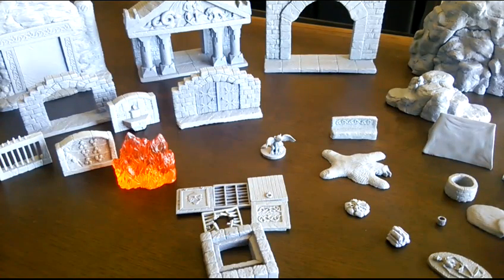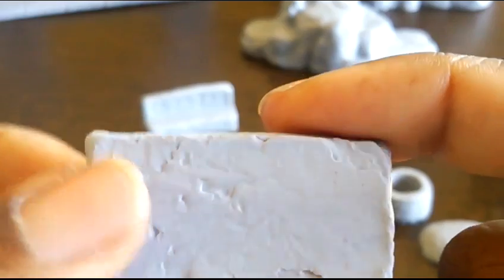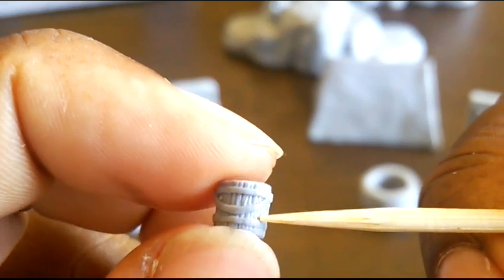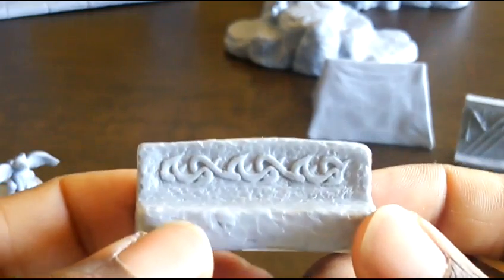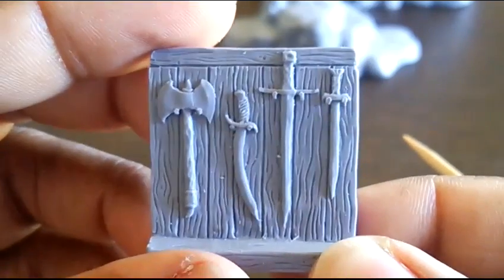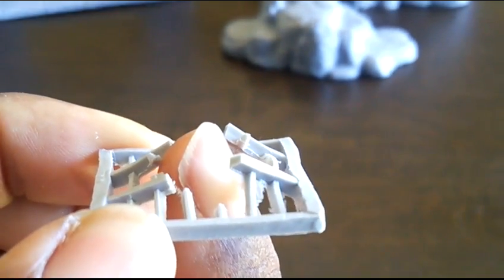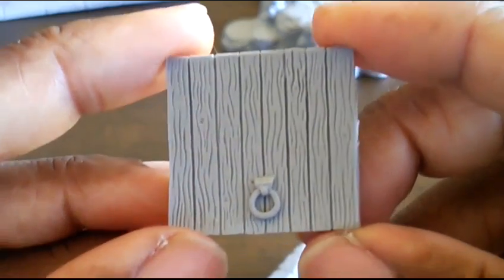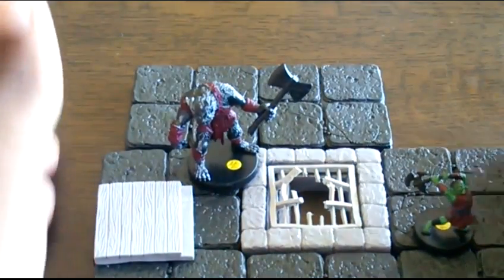Enter the Dungeon kickstarter review 1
Stretch goals and trap/sewer set